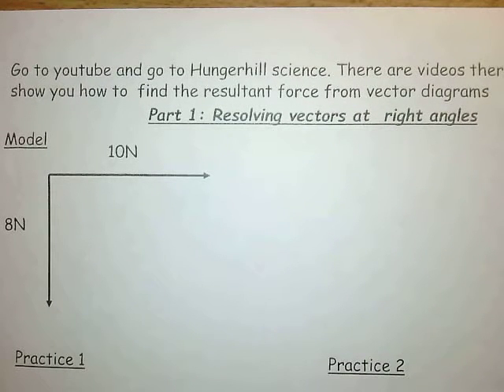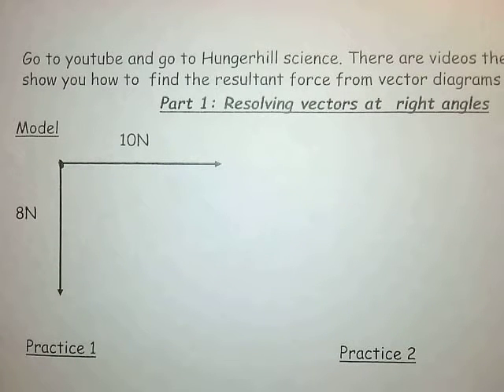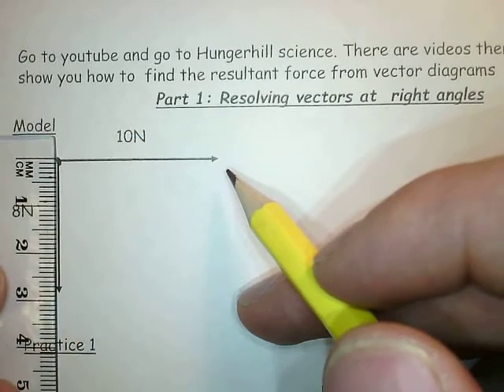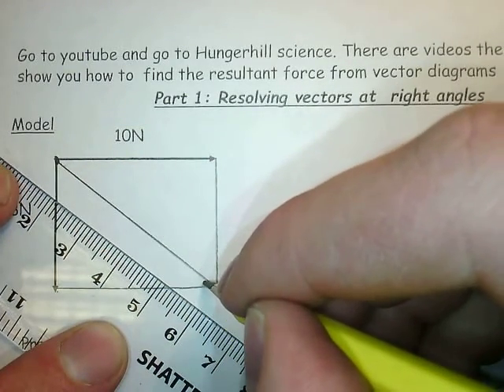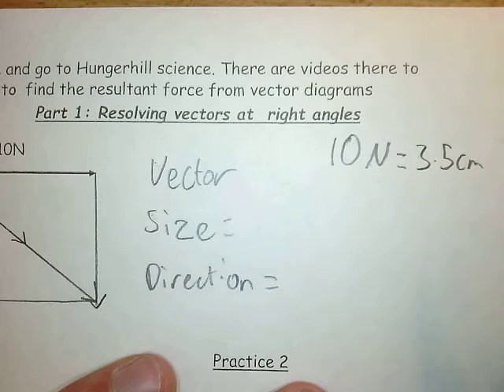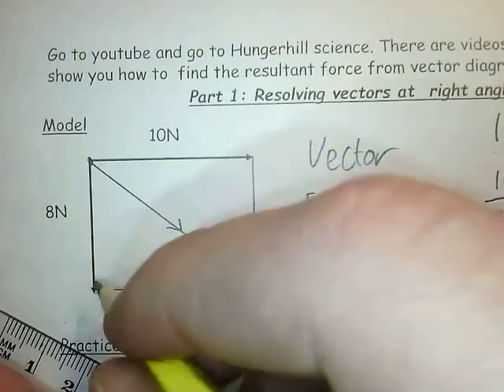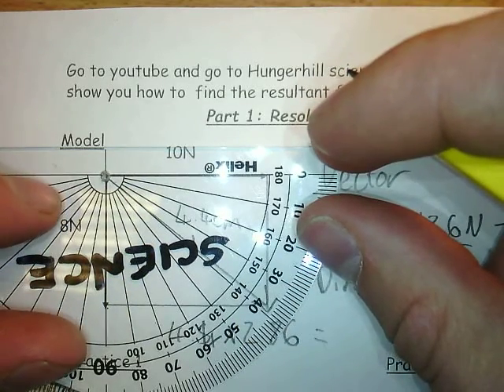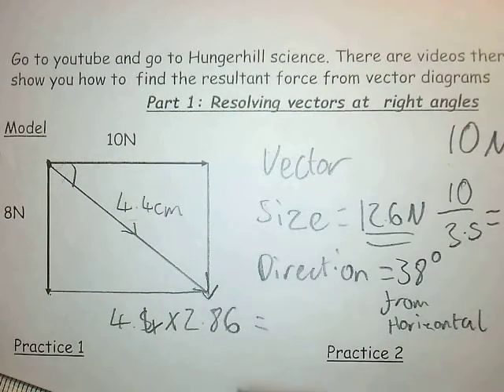Part 1, Resolving vectors at right angles